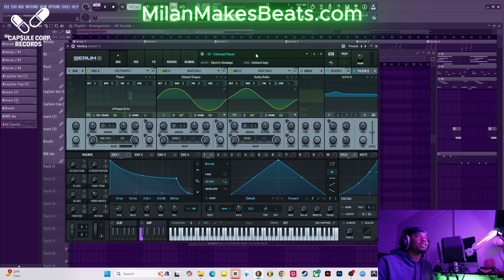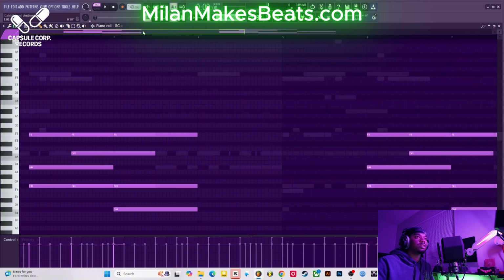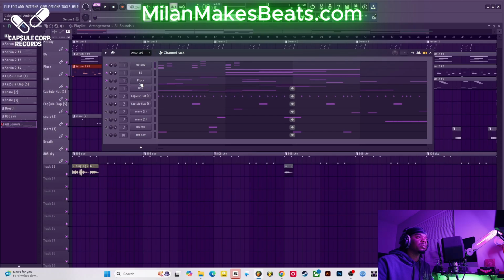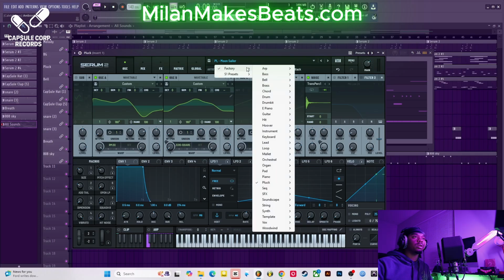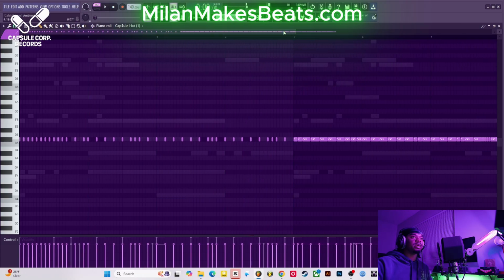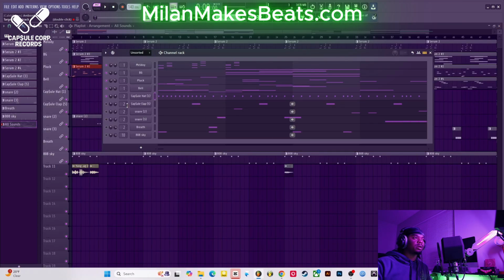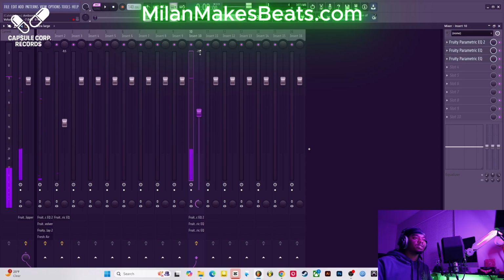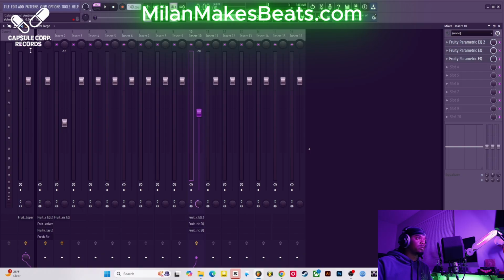Protect Type Beat Tutorial | Underground Melodic Trap